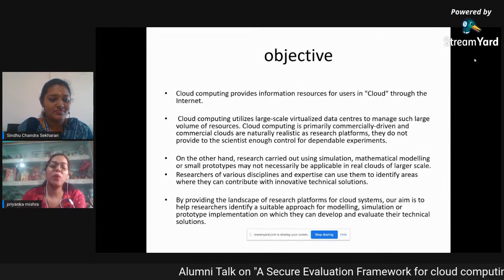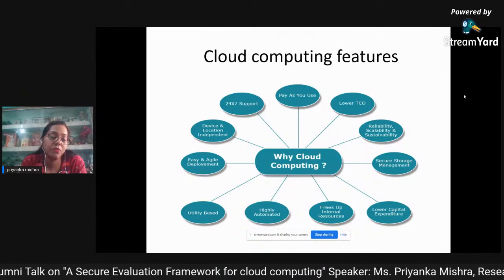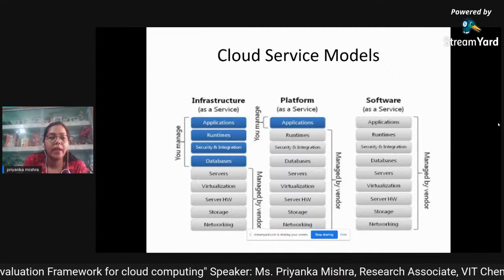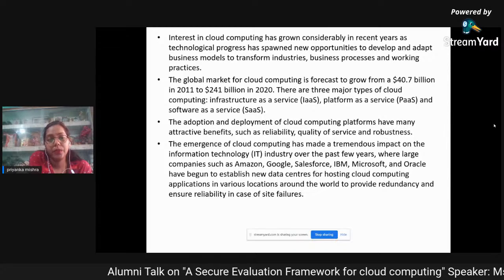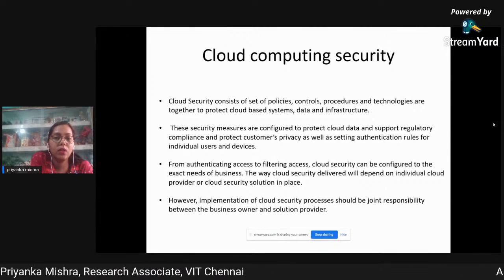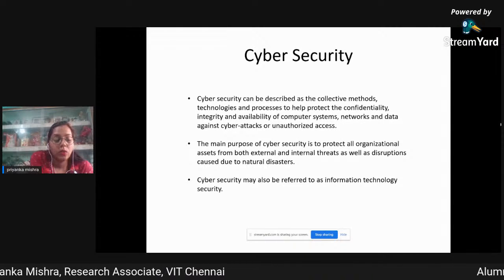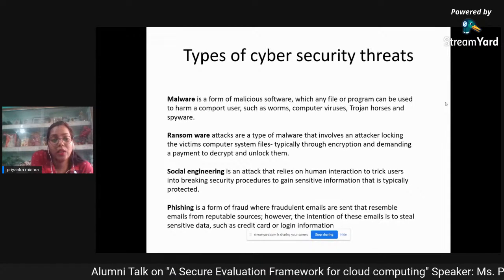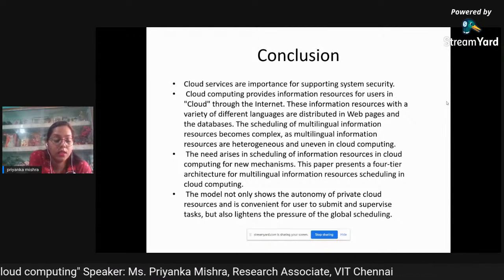A Secure Evaluation framework for cloud computing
Speaker: Ms Priyanka Mishra, Research Associate, VIT Chennai